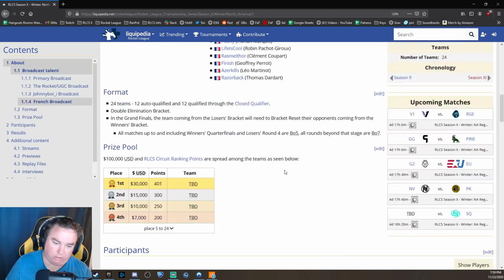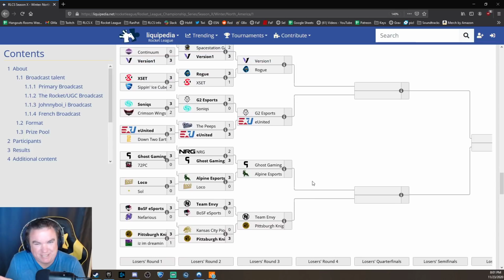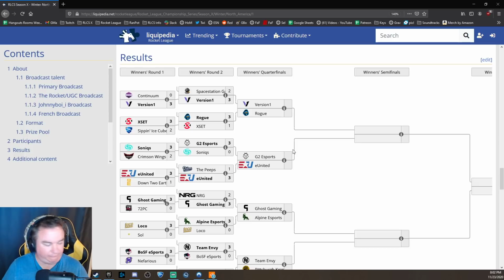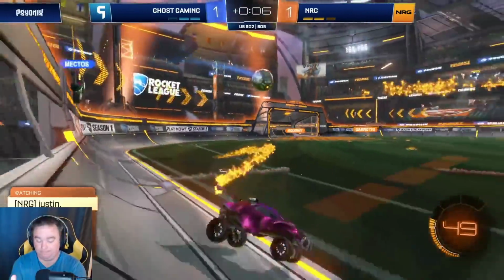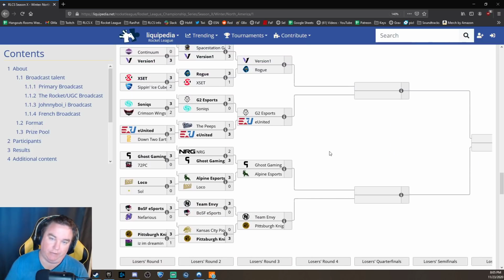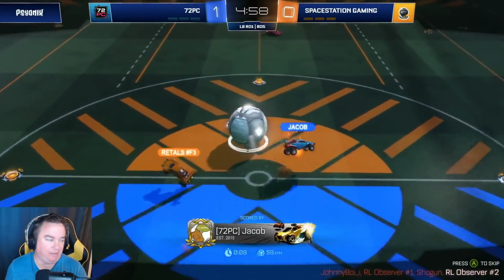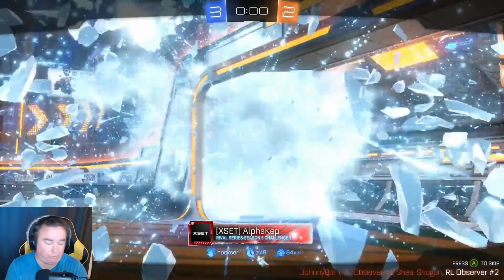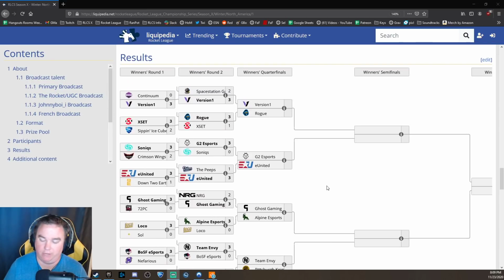TOP NA TEAMS FALTER AND RULES ARE BROKEN! NA REGIONAL 1 RECAP, + HIGHLIGHTS WEEKEND 1!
Forgot to fullscreen so enjoy my bookmarks bar!